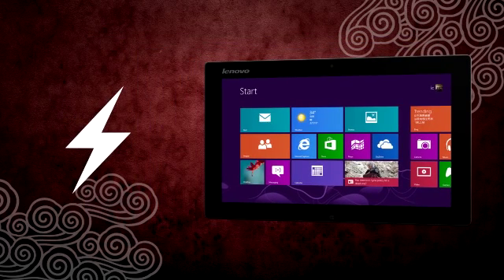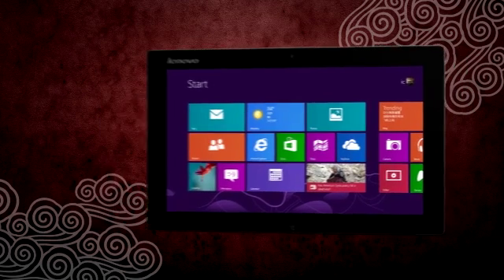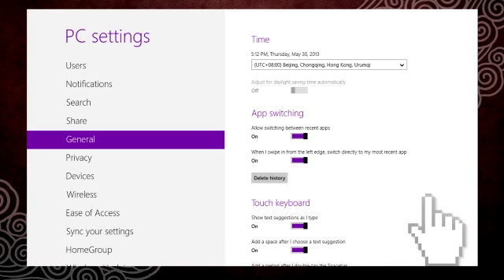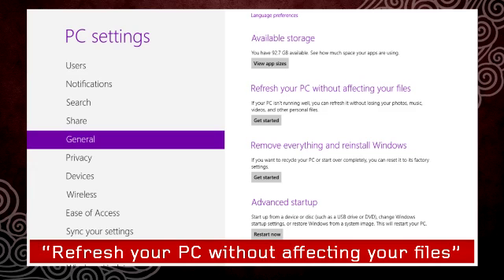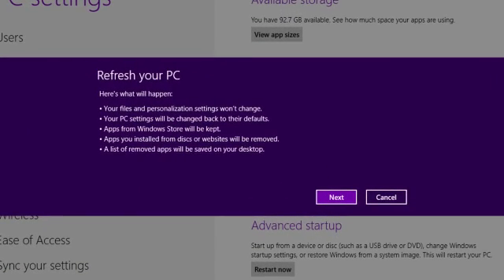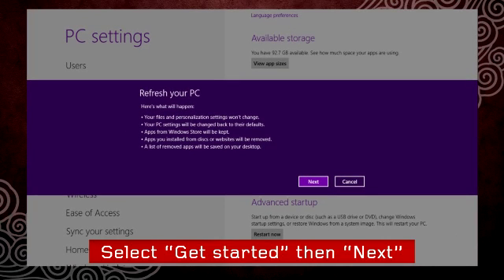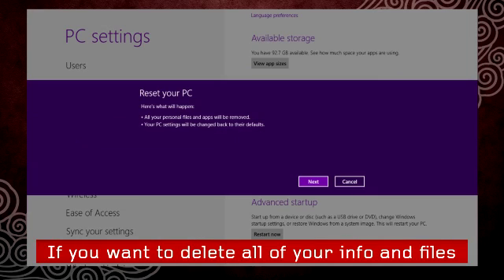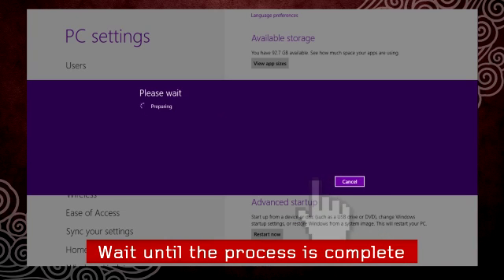Windows 8 System Recovery (System Refresh) - Lenovo IdeaTab Lynx K3011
"Refresh your PC without affecting your files" will just replace the basic Windows files with the original ones. So, in case any of your system files got corrupted they will be fixed. This option will not delete any of your documents, videos or photos, and it will not delete the apps installed from the Windows Store.  Select "Get started", then select "Next" and wait until the process is complete.
"Remove everything and reinstall Windows" is instead useful if you want to delete all of your information and files from the PC. The PC will be reset to its factory settings. Select "Get started" then select "Next" and wait until the process is complete.